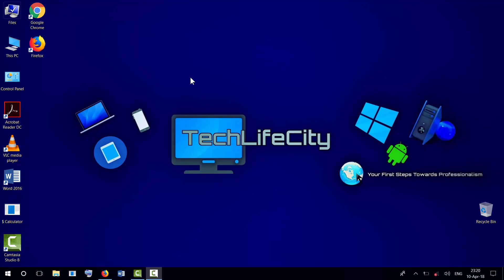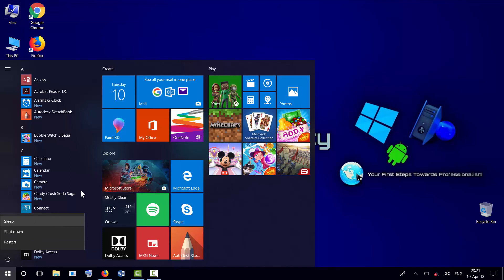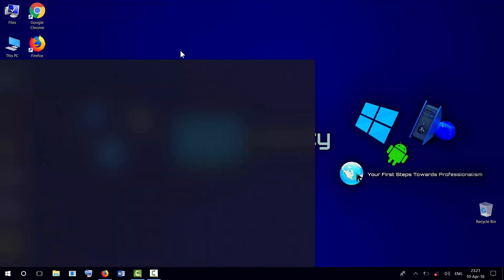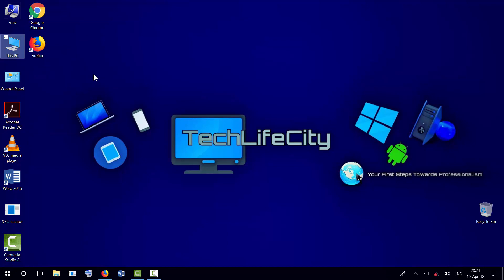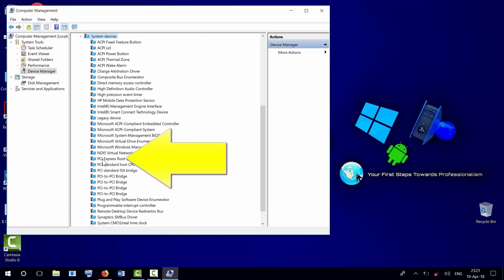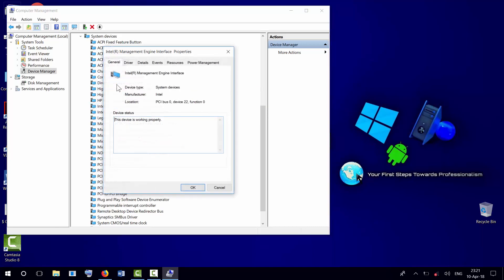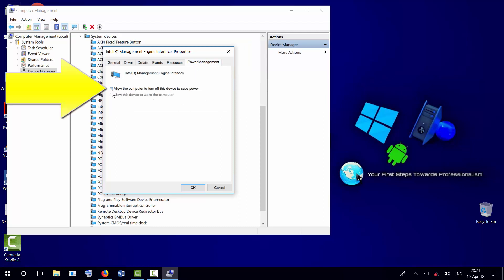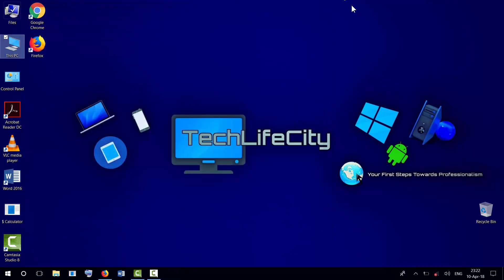Fix Laptop Computer PC Won't Shut Down Properly Completely in Windows 10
How To Fix Laptop Computer PC Won't Shut Down Properly Completely in Windows 10